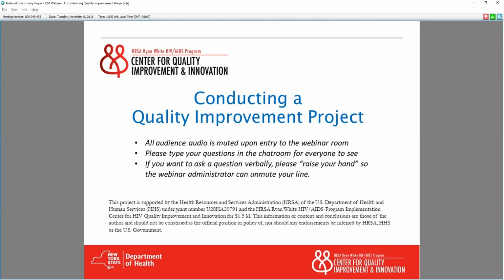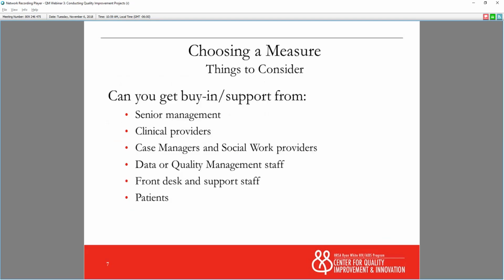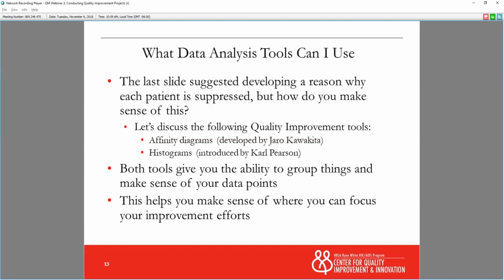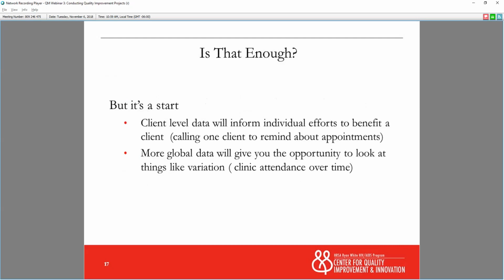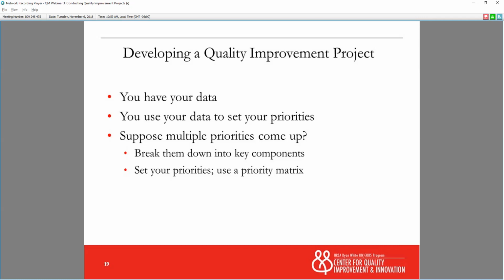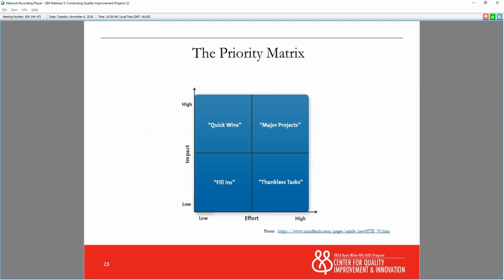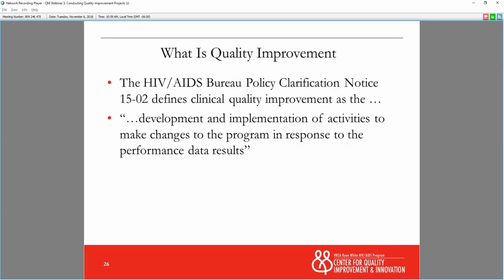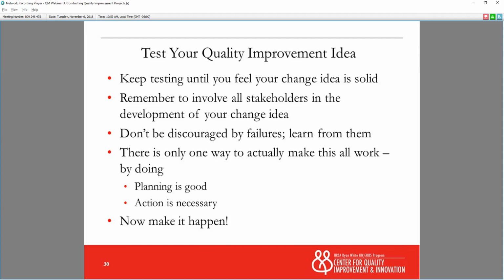Conducting a Quality Improvement Project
This webinar was presented on November 6, 2018 as part of the 2019 program year webinar series. In this presentation, the Center for Quality Improvement & Innovation covers the implementation of a quality improvement project, from understanding your data to conducting quality improvement activities. The webinar also discusses data stratification and how to design a project that addresses the areas most in need of improvement.